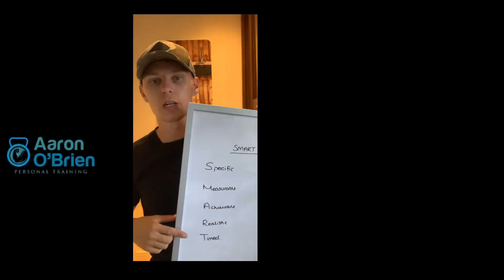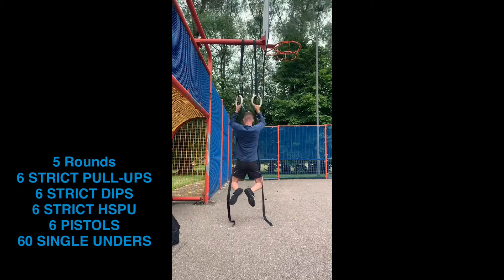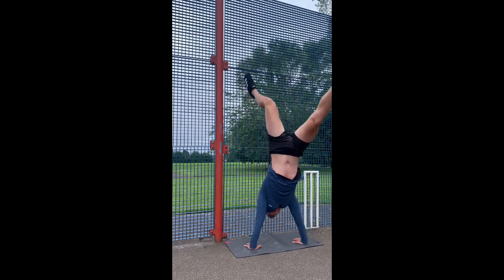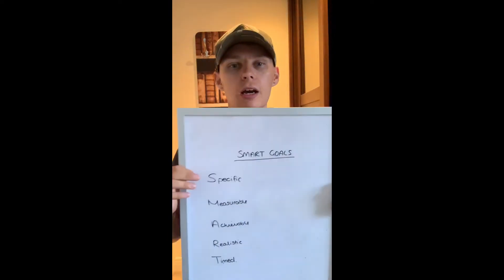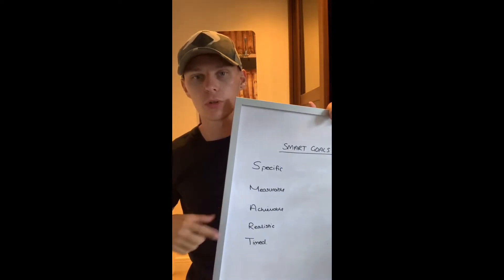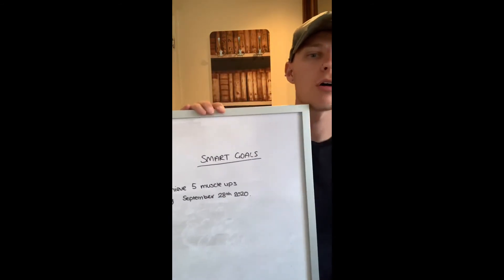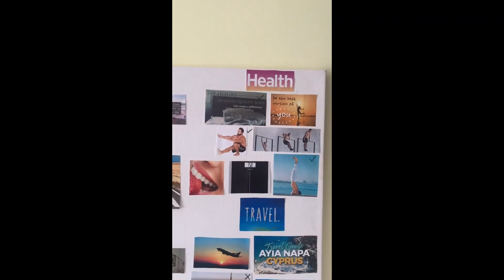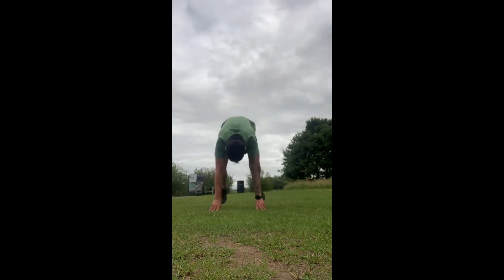HOW TO SCHEDULE ‘SMART’ GOALS - READY FOR WHEN THE GYMS REOPEN!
Quick mix of my training progression for last week as well as how to programme SMART goals for when the gyms open.